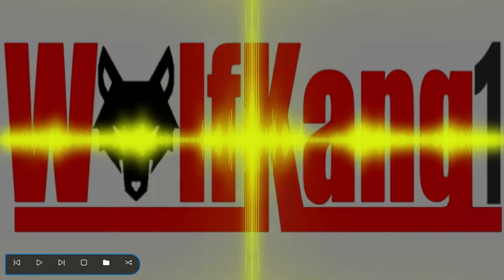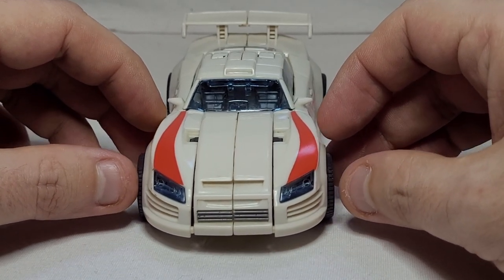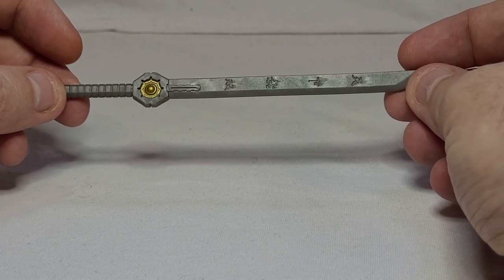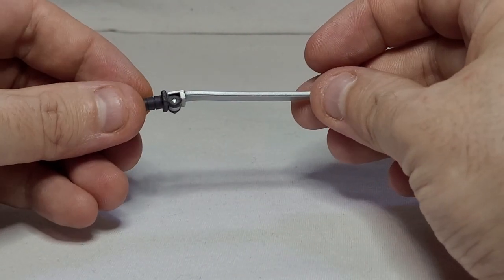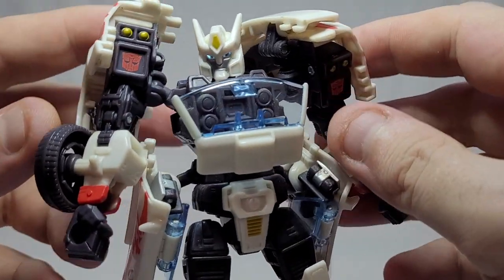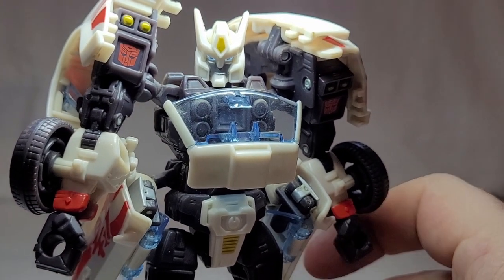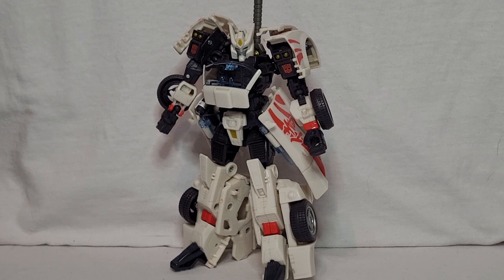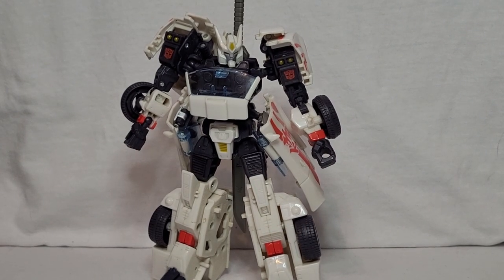WolfKang1 Reviews 65 - Generations Drift Review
This week, the last review  to close out 2022 takes a look at a character who's introduction way back when, caused something akin to excitement within the fandom.  Enjoy!